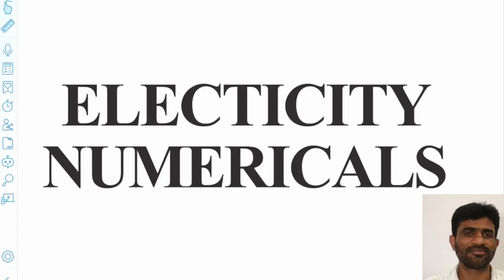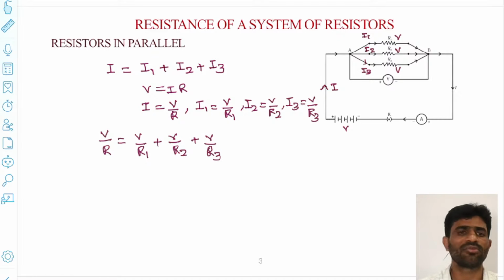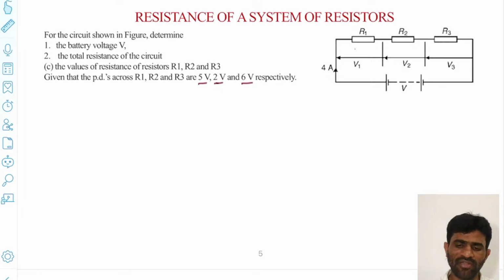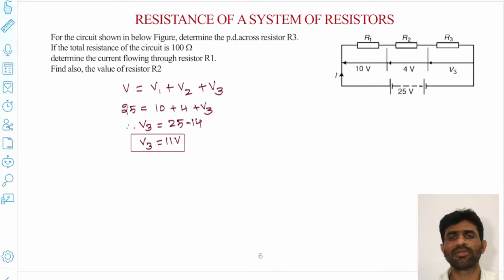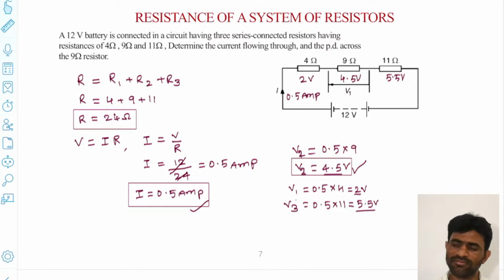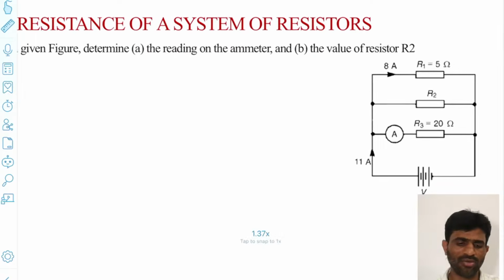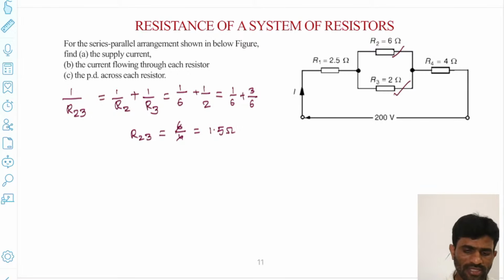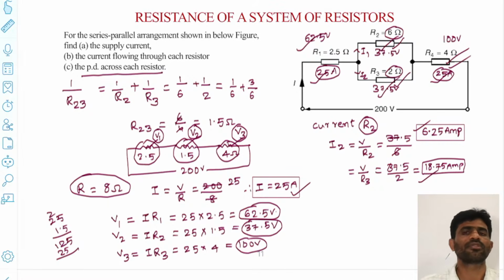CLASS X ELECTRICITY NUMERICALS